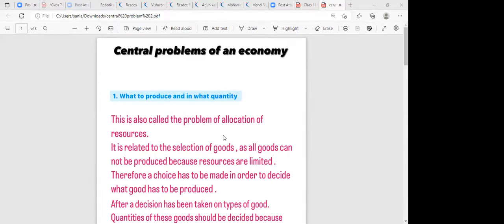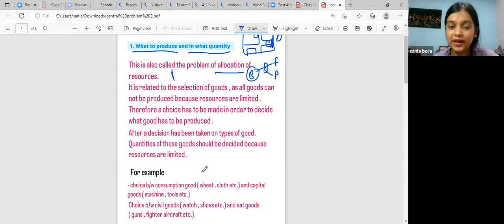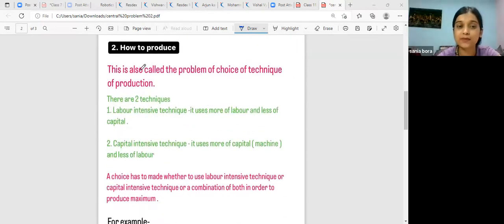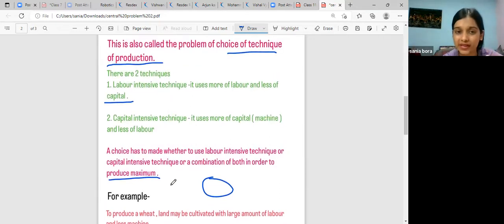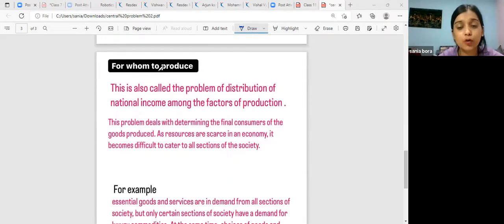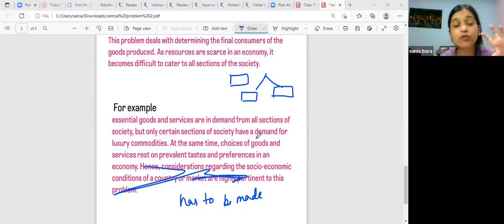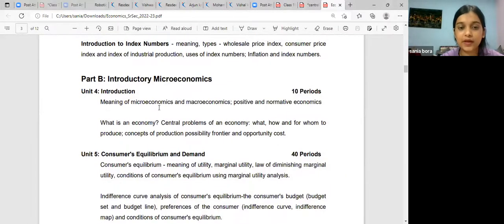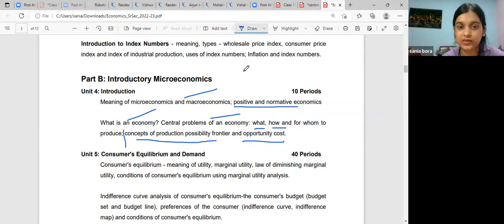Learnivio | Introduction to Macroeconomics | Lect3 | 11th MEA | 09-09-2022